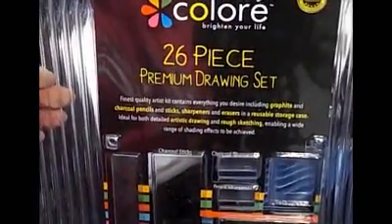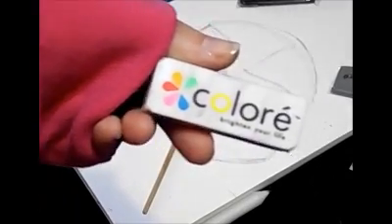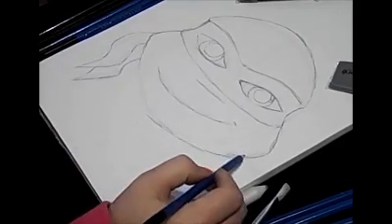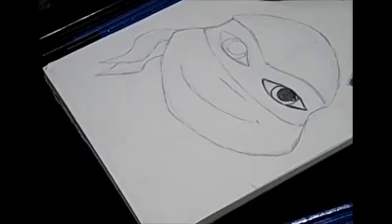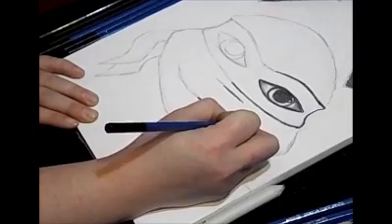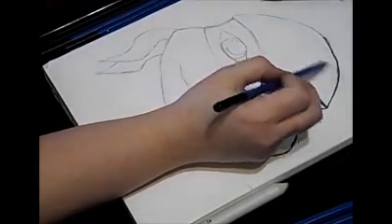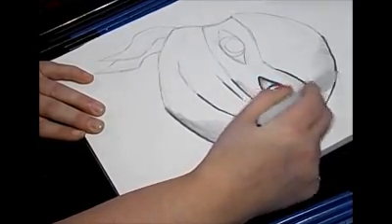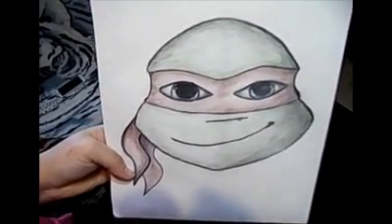Colore 26 piece premium Drawing Set MaPa Review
Follow our social medias to read the full review of the Colore 24 piece set